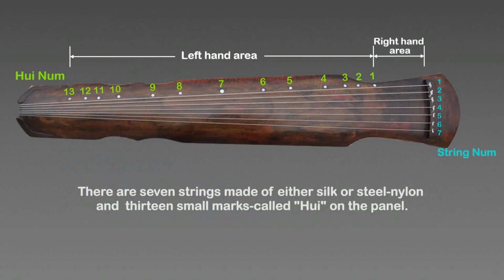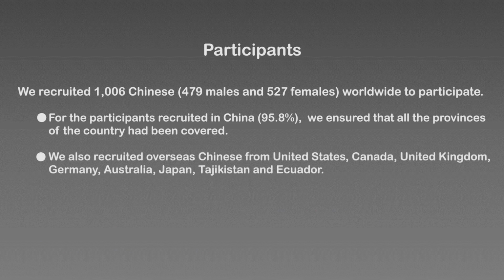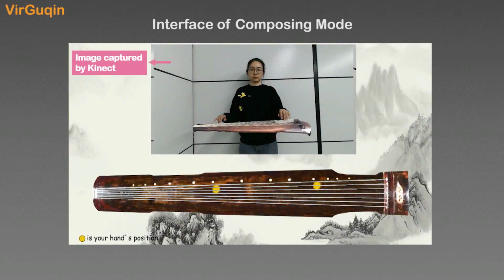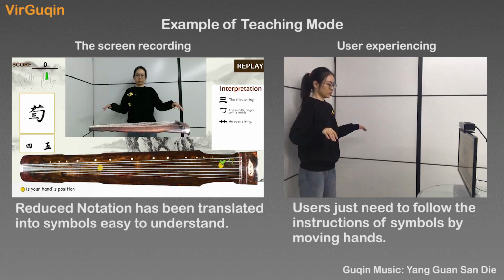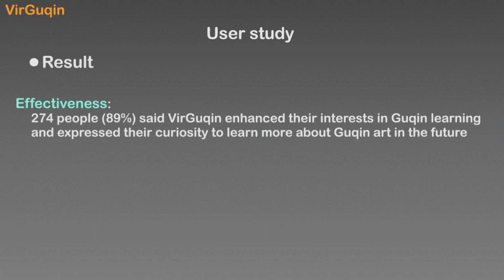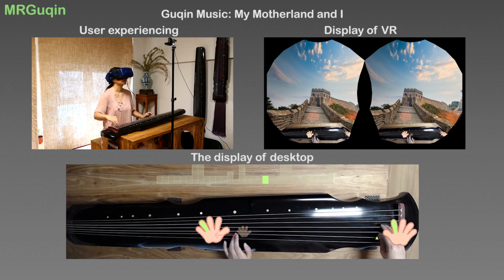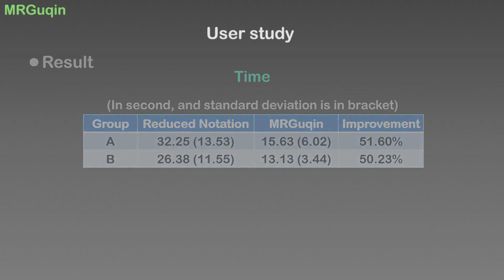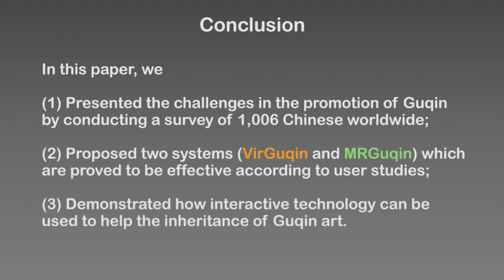We Can Do More to Save Guqin: Design and Evaluate Interactive Systems to Make Guqin More ...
We Can Do More to Save Guqin: Design and Evaluate Interactive Systems to Make Guqin More Accessible to the General Public
Minjing Yu, Meng Zhang, Chun Yu, Xiaoguang Ma, Xing-Dong Yang, Jiawan Zhang

Session: Transformation and Sustainability / Activism and Critique

Abstract
Guqin is a plucked seven-string traditional Chinese musical instrument that exists for over 3,000 years. However, as an Intangible World Cultural Heritage, the inheritance of Guqin and its culture in modern society is in deep danger. According to our study with 1,006 Chinese worldwide, Guqin as an instrument is not well-known and barely accessible. To better promote Guqin, we developed two interactive systems: VirGuqin and MRGuqin. VirGuqin was developed using a low-cost motion tracking device and was tested in a museum. 89\% of 308 participants expressed an increase in interest in learning Guqin after using our system. MRGuqin was developed as a mixed reality learning environment to reduce the entry barrier to Guqin, and was tested by 16 participants, allowing them to learn Guqin significantly faster and perform better than the current practice. Our study demonstrates how technology can be used to help the inheritance of this dying art.